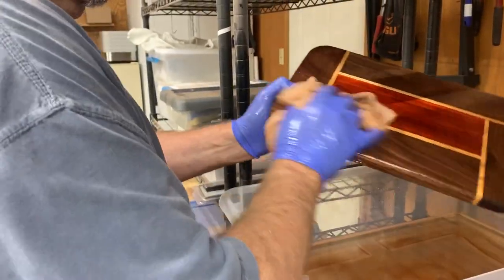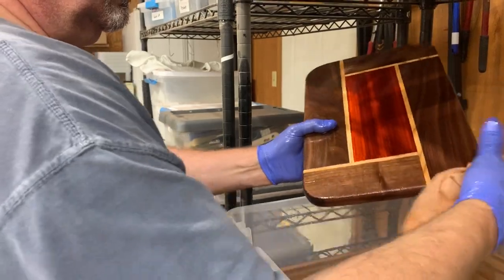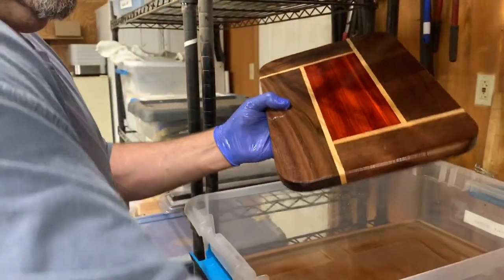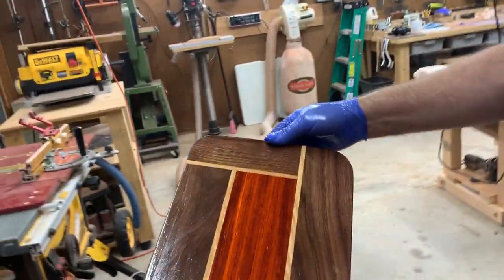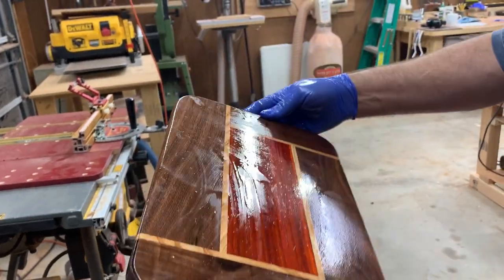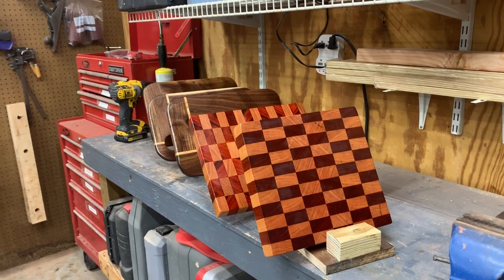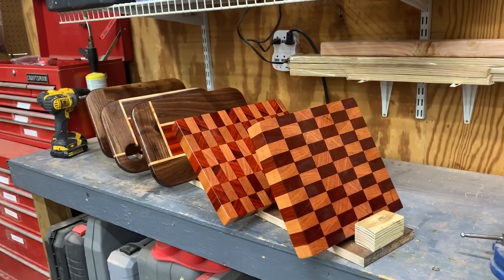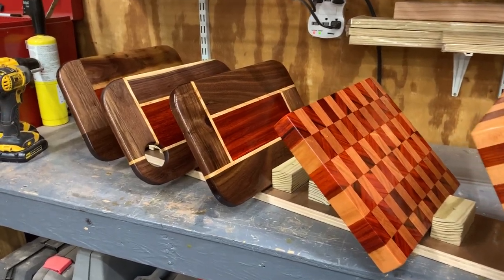Treating Kitchen Boards with a Mineral Oil Bath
This video demonstrates my process for treating all of our kitchen boards with mineral oil. We immerse them in the tub overnight so that the mineral oil soaks deep into the wood. When removed from the bath and placed on the drying rack they can sweat mineral oil for a day or more. Once they stop sweating we continue the finishing process by hand drying them once more with a clean towel then polishing them with our Board Butter (a combination of mineral oil, beeswax, and lemon essential oils).